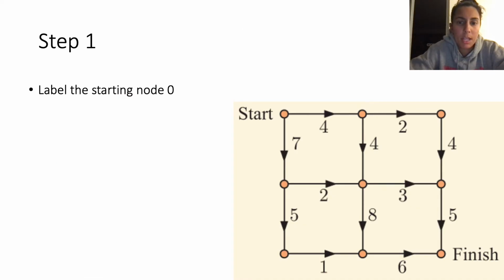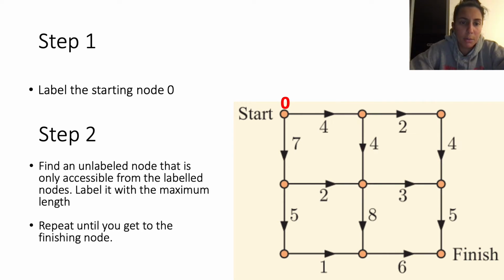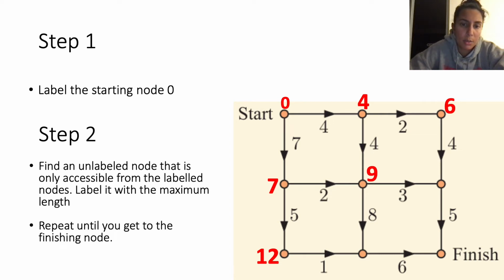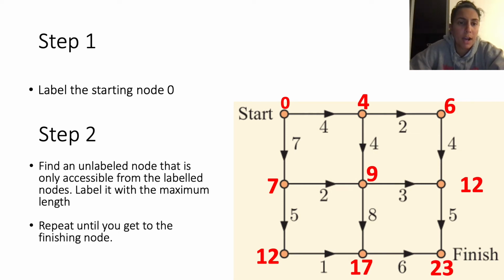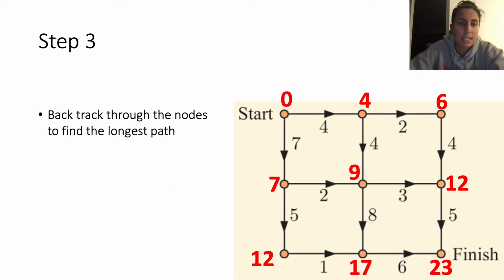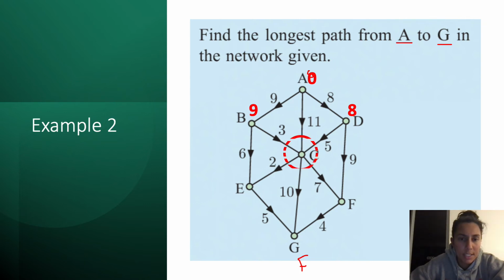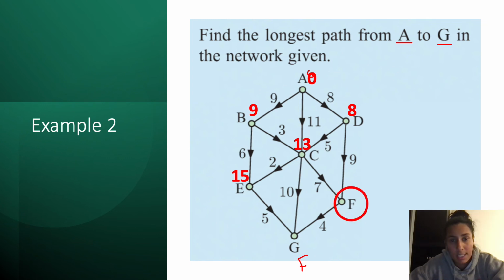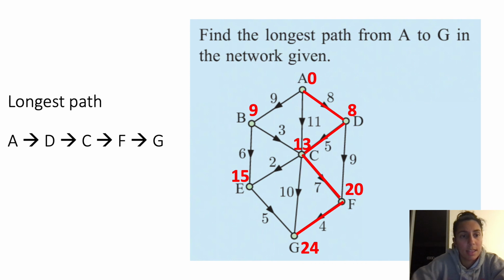Longest path algorithm Example